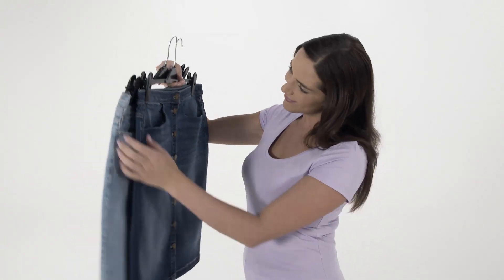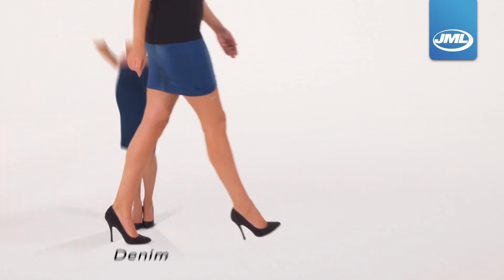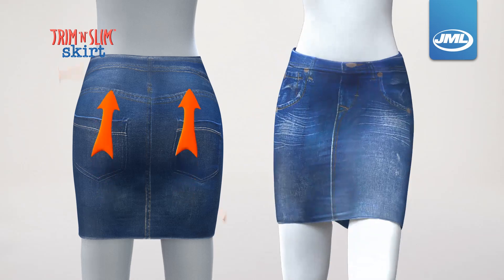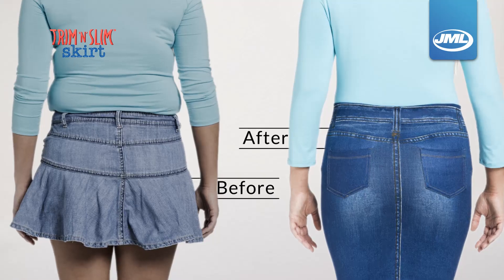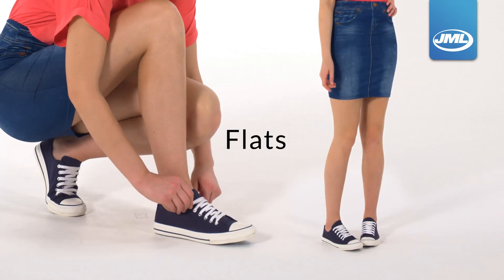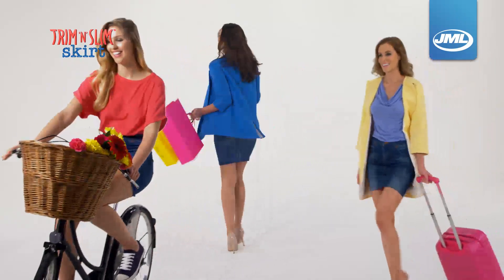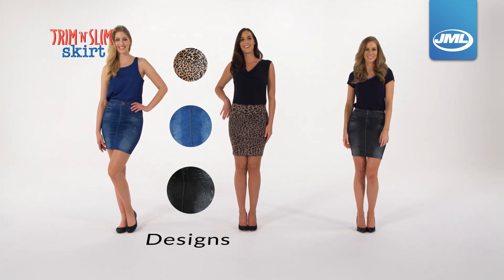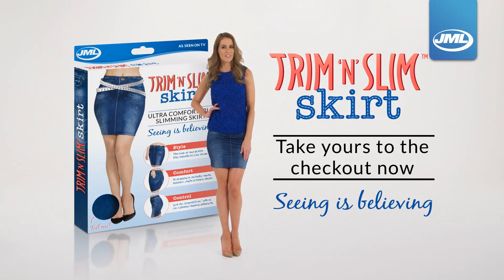Trim N Slim Skirt from JML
Celebrate your shape with Trim ‘N’ Slim Skirt.

Combine comfort with the look of denim, and curve-controlling power of shapewear for a smooth and sexy silhouette you’ll just want to show off.